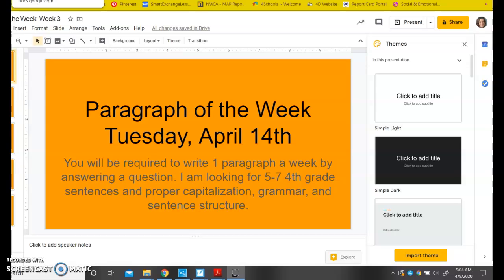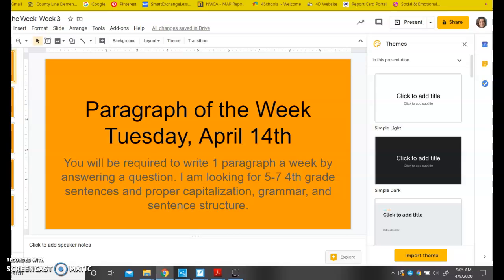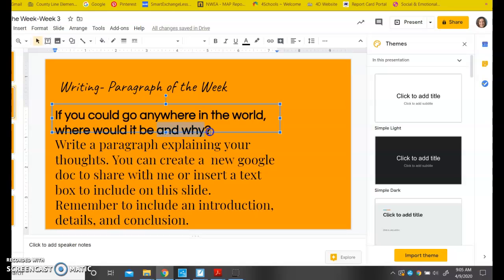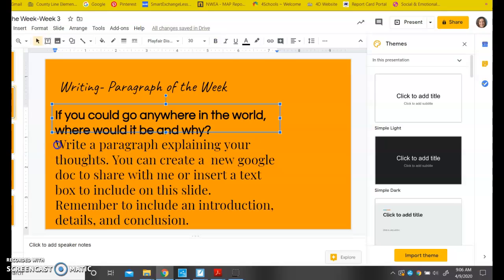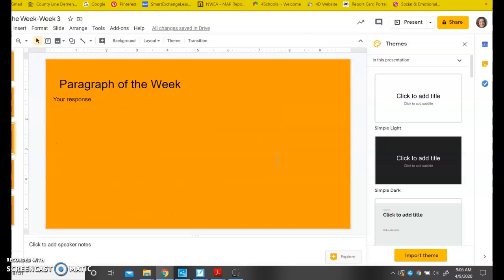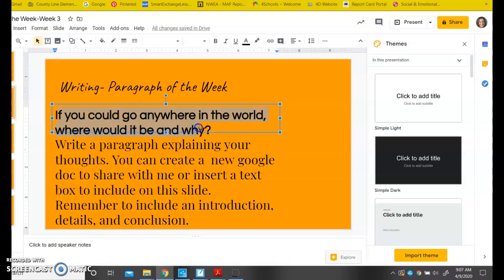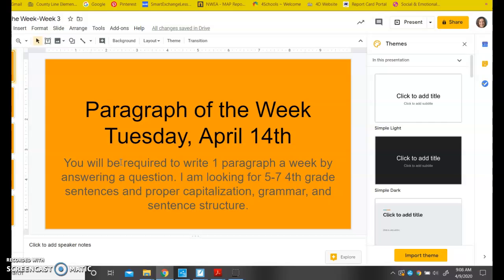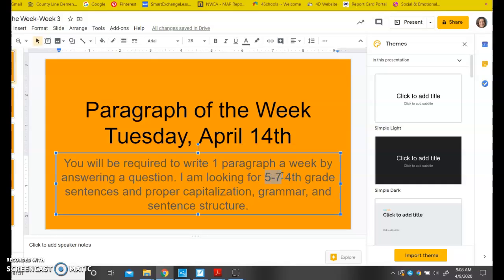Paragraph of Week Apr 14th